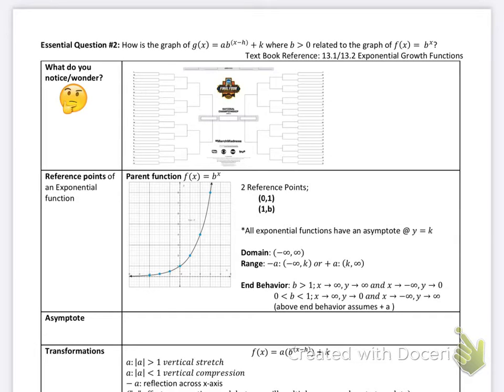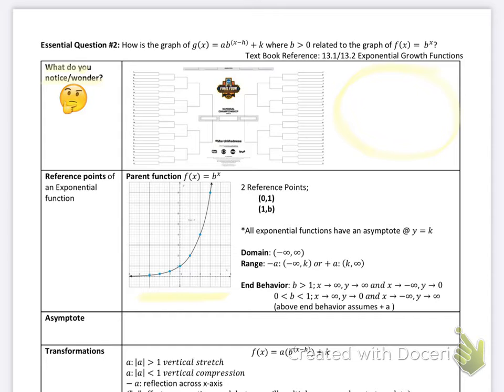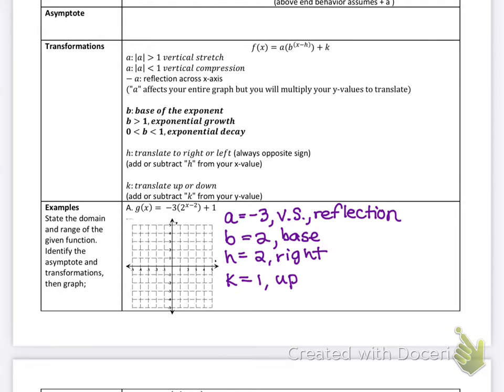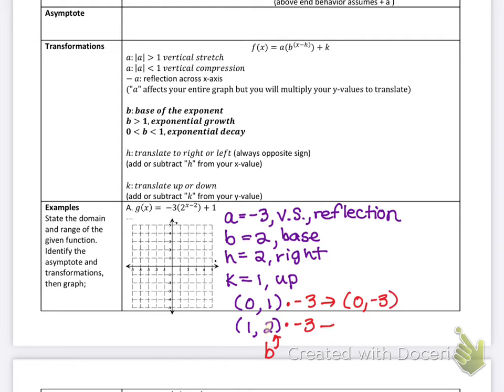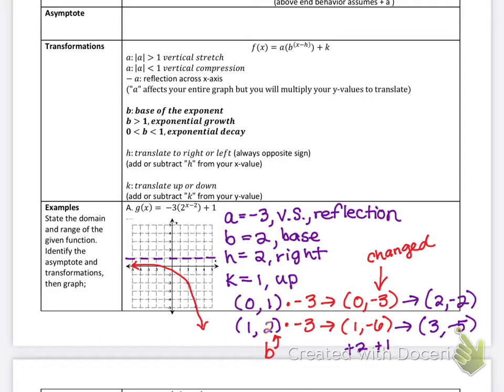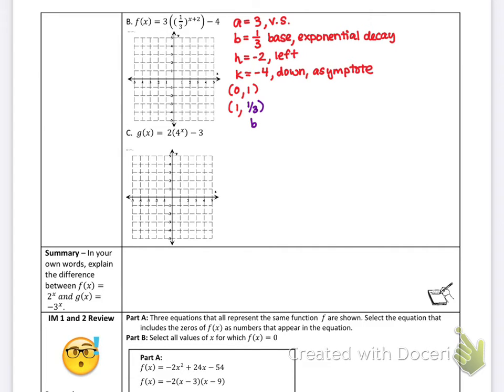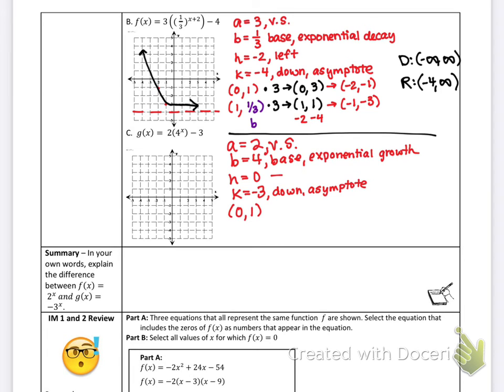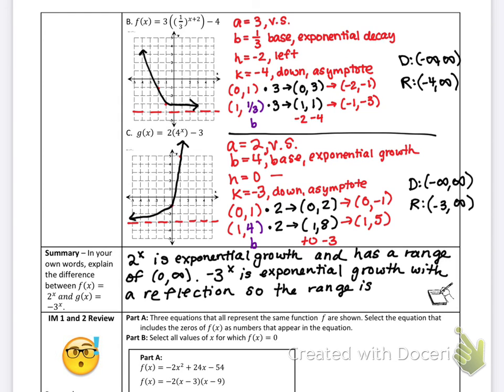Exponential functions graphing note